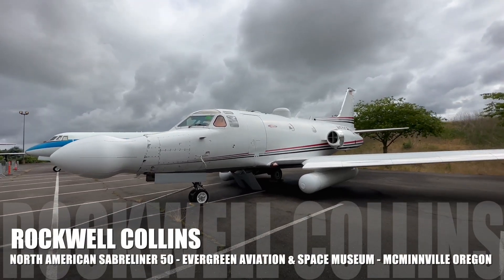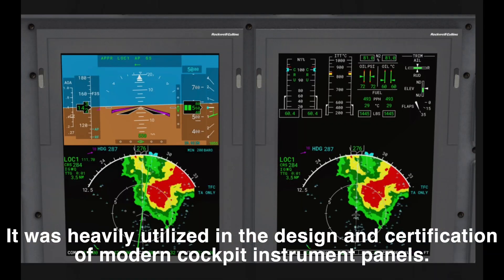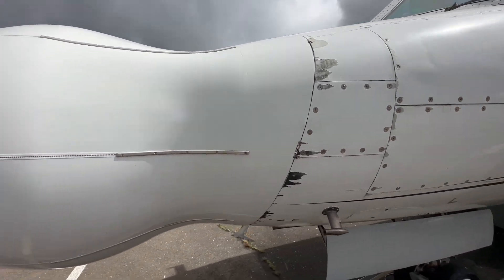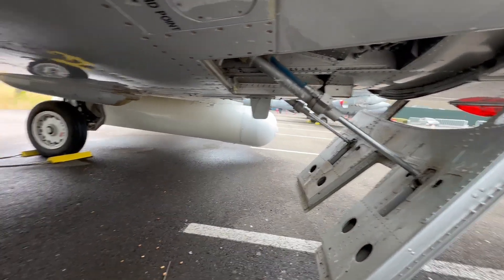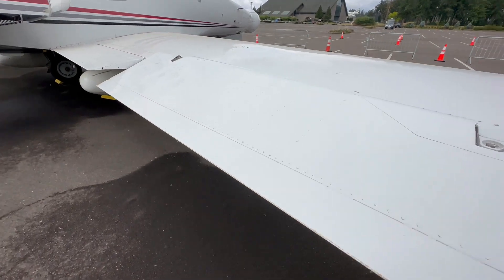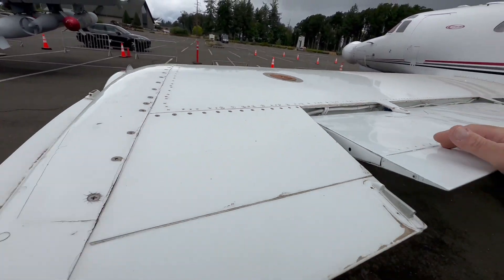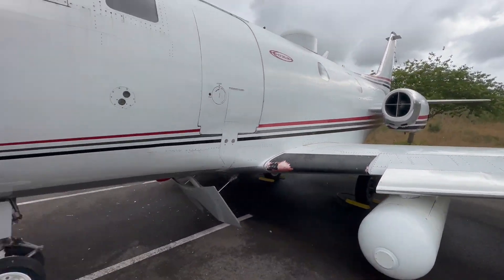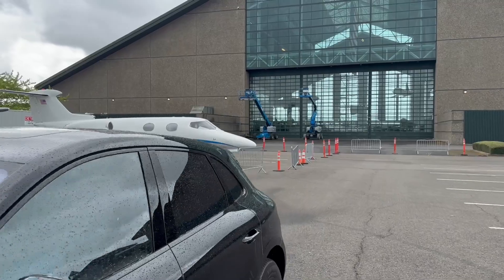Rockwell Collins Avionics Flight Test Sabreliner 50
This unusual jet spent a few decades in flight test for a major avionics manufactor. It played a huge part in certifying the glass cockpits of todays aircraft. Its final missions were in the development of aircraft collision avoidance technologies and software. Today a small Cessna can have electronic traffic displayed and automatic conflict warnings. This airplane has done a lot for modern flight safety. Now she rests at the Evergreen Aviation & Space Museum in McMinnville Oregon.

"On The Road WIth Norm" is about travelling with friends and family and investigating history with passion. Come along for the ride. Please help out with a like and susbscribe. It would help very much thanks.